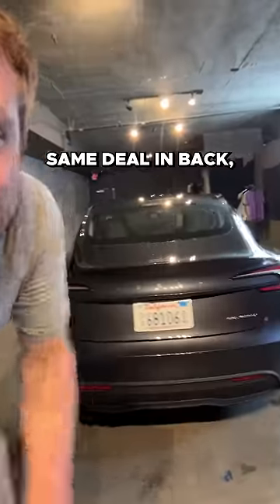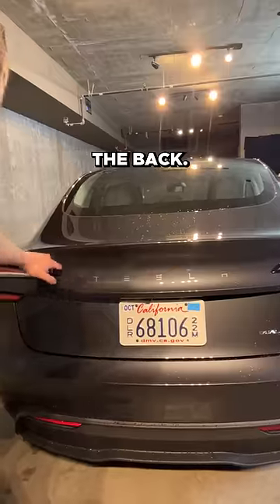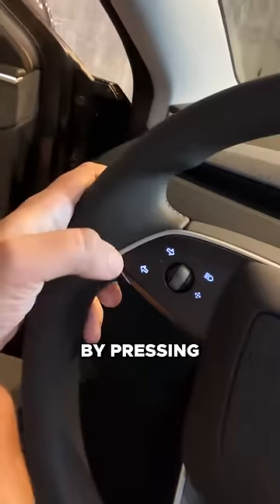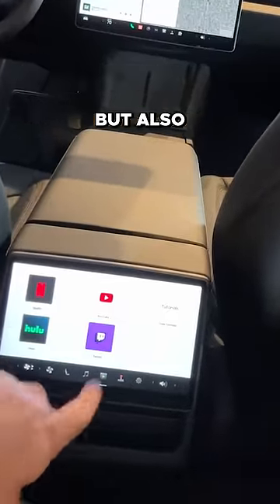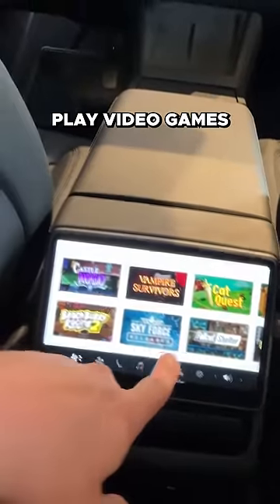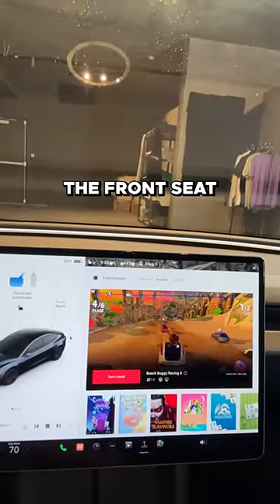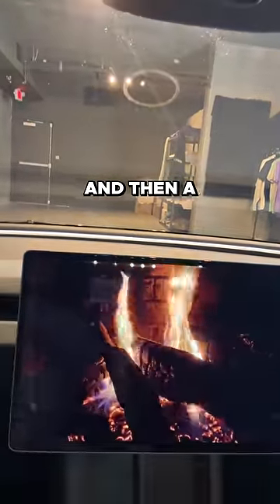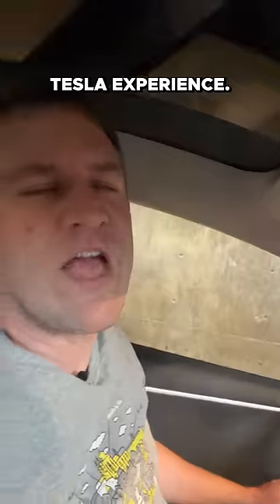THIS.... is the new 2024 Tesla Model 3 NOT Highland